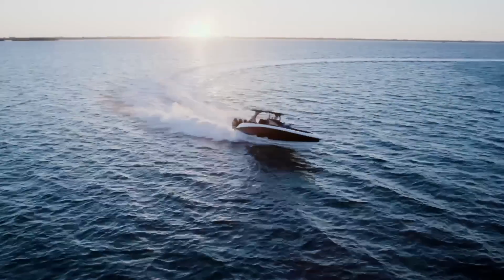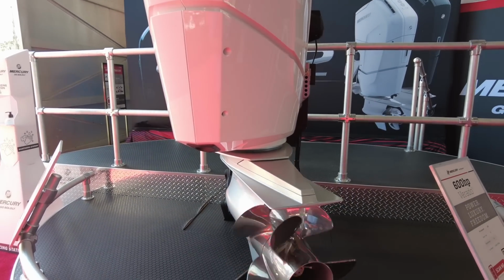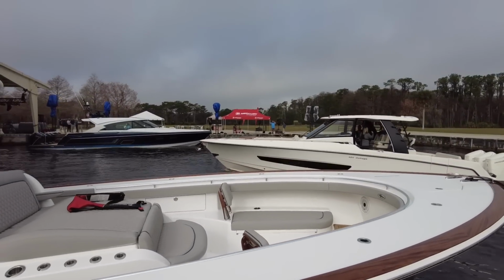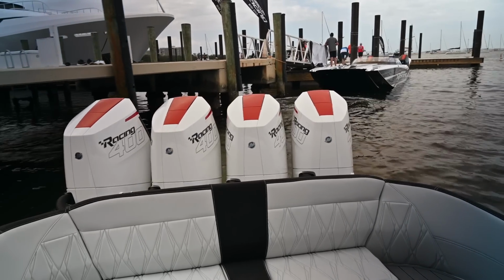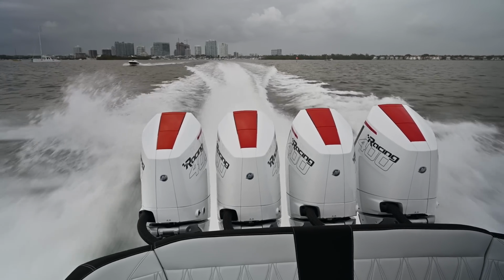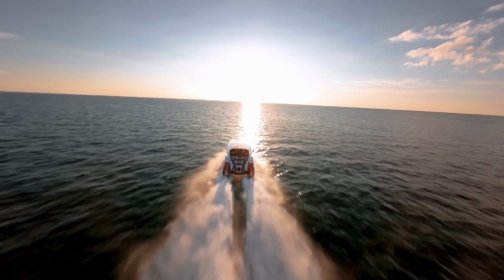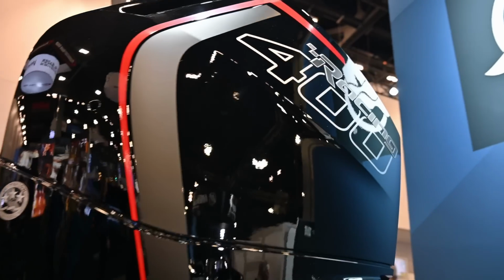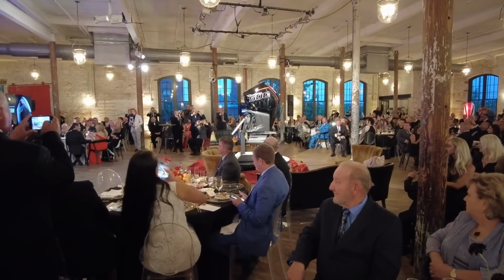Mercury 400R & 500R: Which Engine for Your Boat?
The technology and engineering behind @mercuryracingofficial  new 400R and 500R outboards. We take a deep dive into what they share and what is different about them.
*Thank you to Mercury Racing for video clips used in this video.

//TIMESTAMPS//
0:00 Intro
1:02 400R
6:00 500R

//ABOUT//
Our mission is to have frequent videos focused on what you need or want to know about the equipment on your boat or kayak. How to videos, overview & review of products and tutorials about the things you want to know.

The content of this YouTube channel is provided for advertising, informational and research purposes. Aqua Lifestyle makes no representation, warranty, or guarantee about the complete, reliable, up-to-date or accuracy of the information contained on this YouTube channel or in links to other YouTube channels or websites.  We cannot ensure that our content is completely free from error or that it is timeless.  This YouTube channel is provided “as is” without any warranties, representations, or guarantees, whether express, implied, or otherwise and does not represent any outcome or result from viewing of this channel. Your viewing of this YouTube channel is at your own risk. You enjoy this YouTube channel and its contents only for personal, non-commercial purposes. Neither Aqua Lifestyle nor anyone acting on its behalf, will be liable under any circumstances for damages of any kind.

Thank you to Brunswick Corporation and Mercury Racing for some videos used.